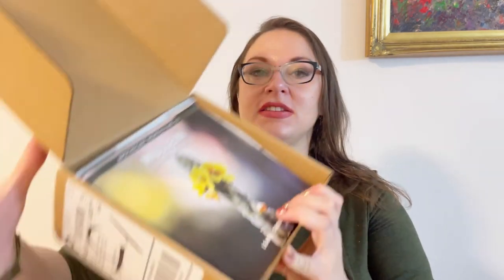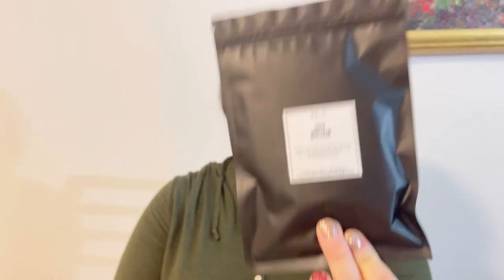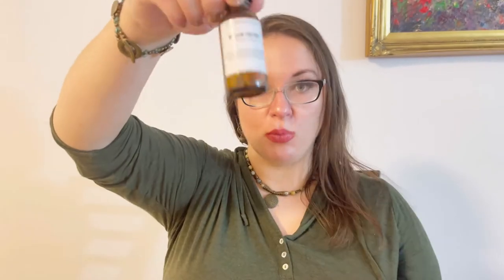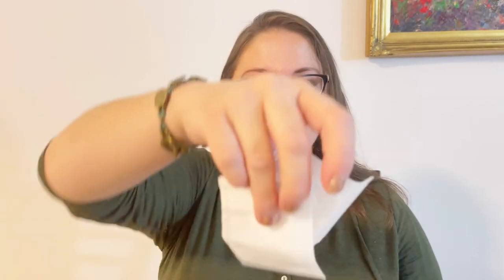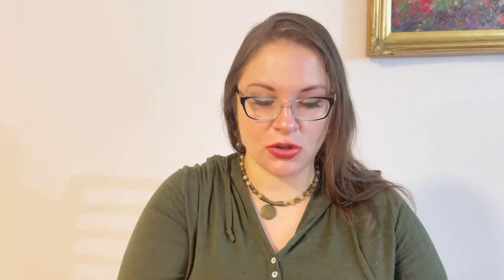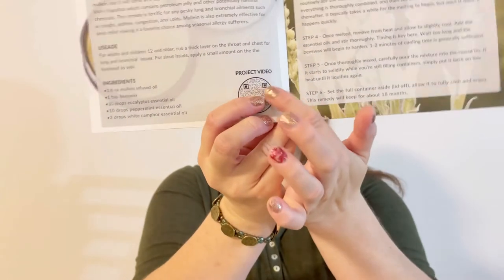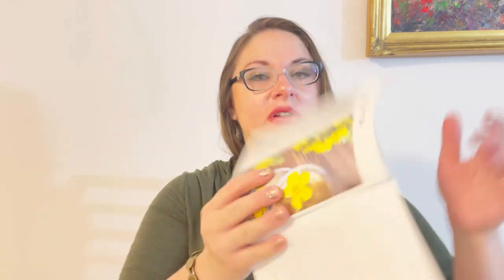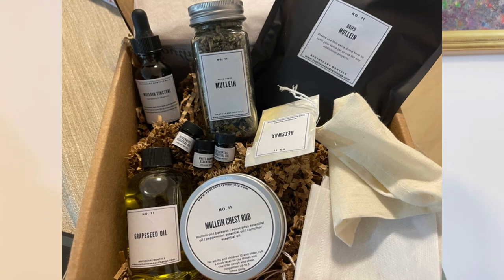Apothecary Monthly. May 2022#herbal#apothecary#unboxing#apothecarymonthly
For today’s video I have herbal subscription box Apothecary Monthly for May 2022.

The jewelry I am wearing I created by myself. If you like this topic, consider to check out my another youtube channel: